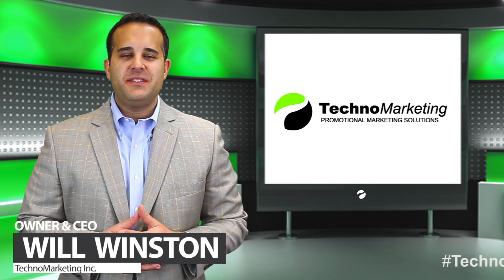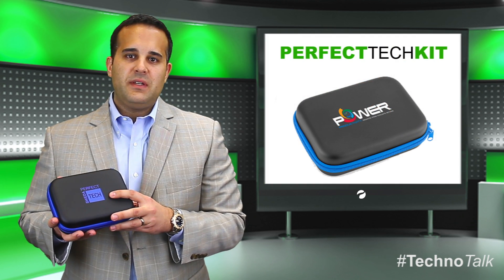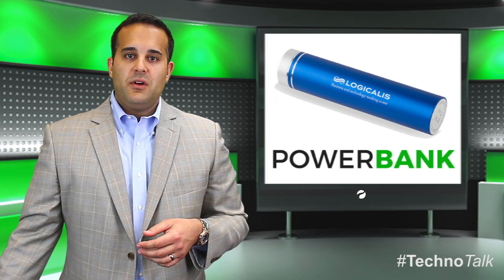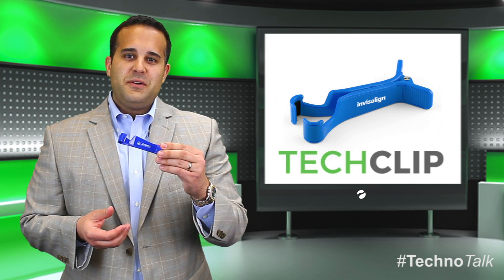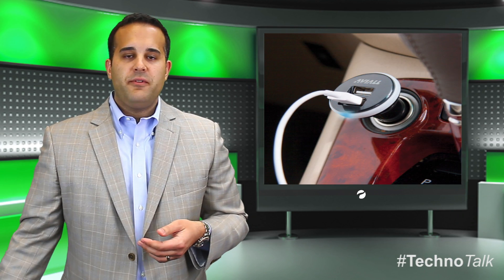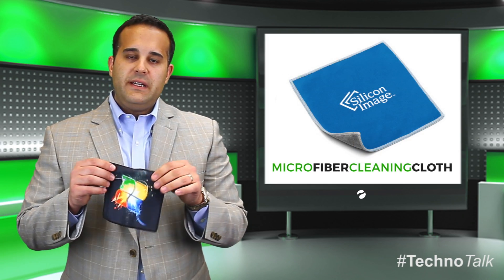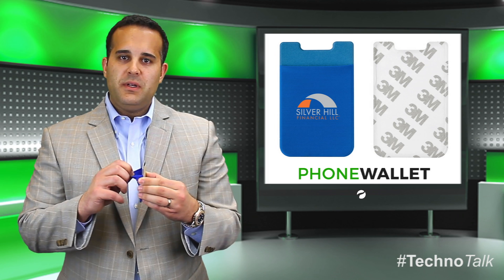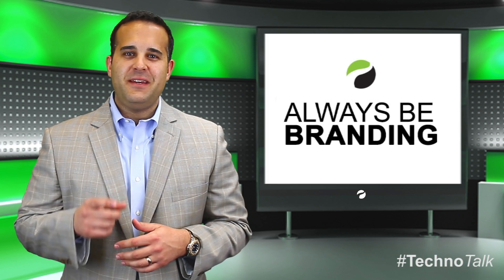TechnoTalk Ep.3 - Electronic Accessories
Episode 3: Electronic Accessories

In this episode Will Winston introduces the perfect tech kit! The Perfect Tech Gift set includes eight of the hottest tech items on the market. Mix and match colors for perfect customization!

Perfect Tech Gift Set includes: Big Bang Case, Dual Port USB Charger, Phone Wallet, Cleaning Cloth, Phone Holder Stylus Pen, Earbuds, Tech Clip, and Powerbank.

ALWAYS BE BRANDING!

Fb.com/TecnoMarketingInc